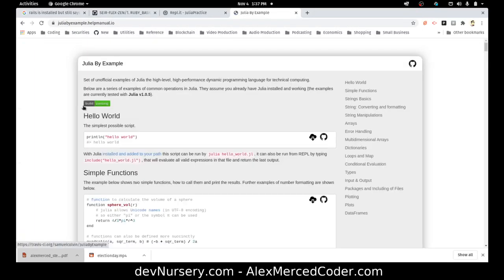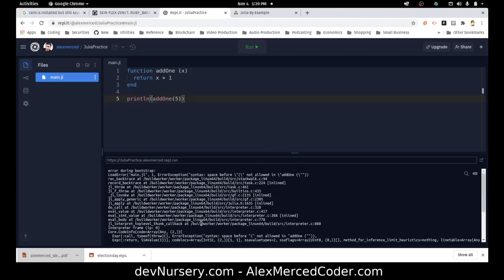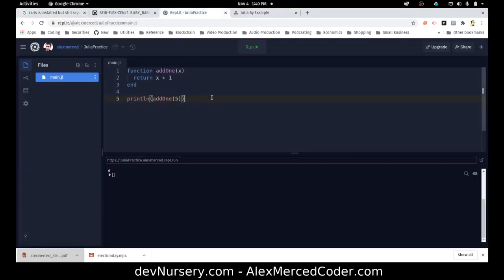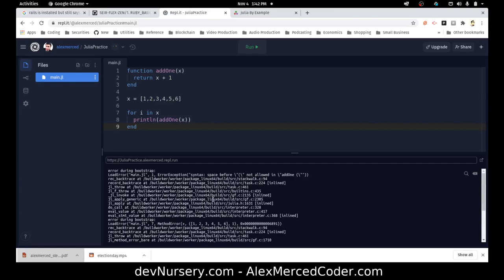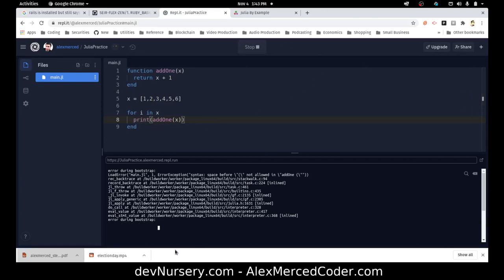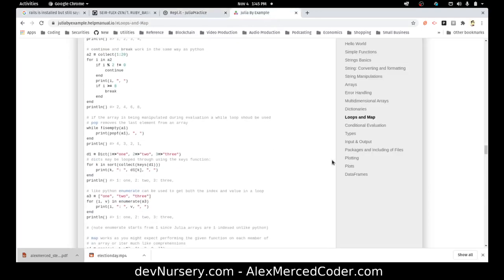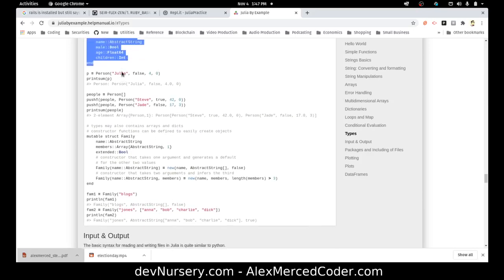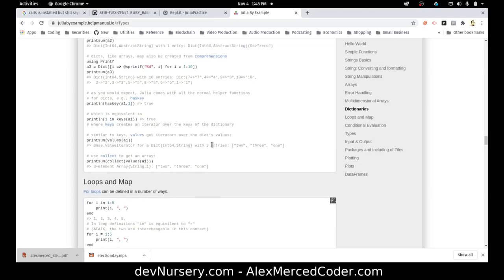AM Coder - Teaching Myself Julia in 10 minutes